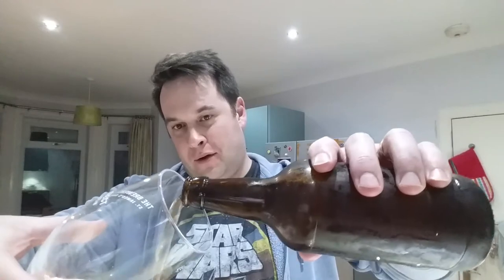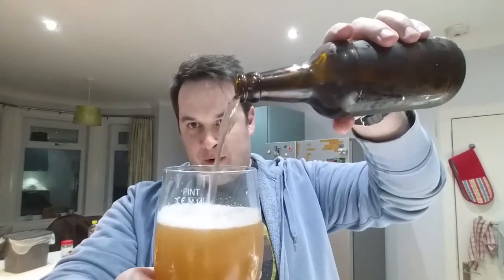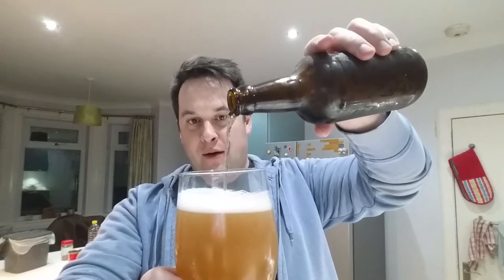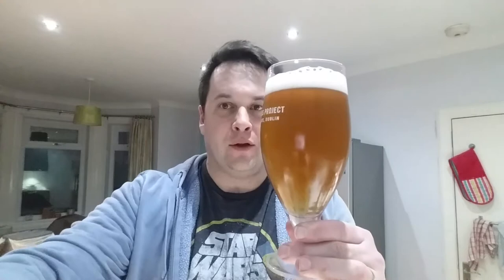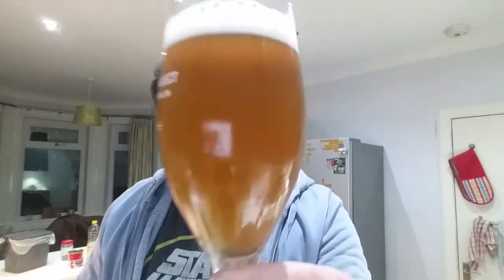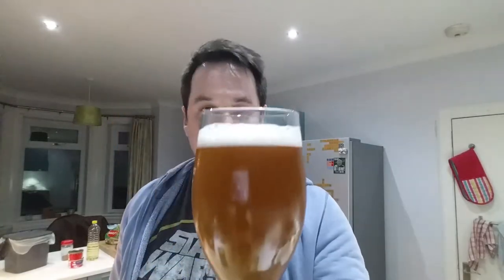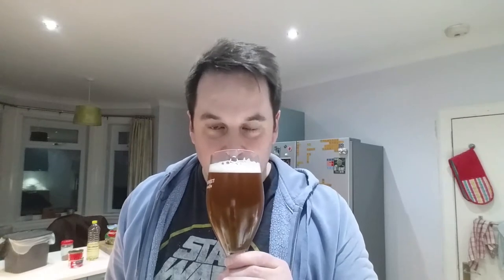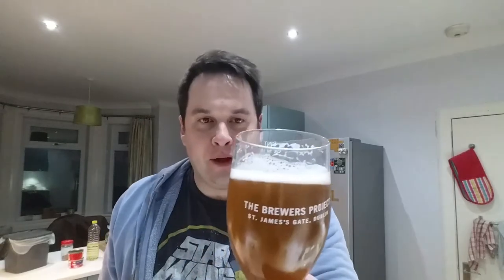Beer review #1 SamTavi's GW Exmoor Gold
My first beer mail review.
I was correct on the hops - classic combo of challenger and goldings!

For more homebrew chat check out brew tube on Facebook book